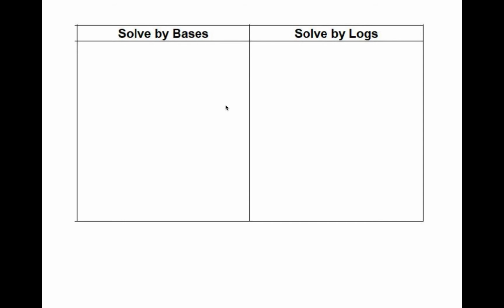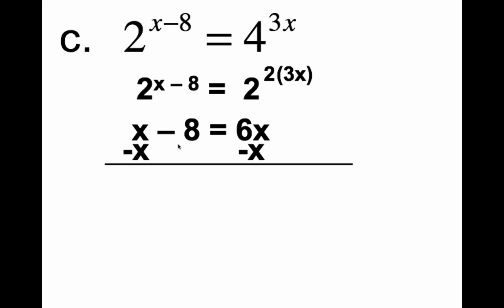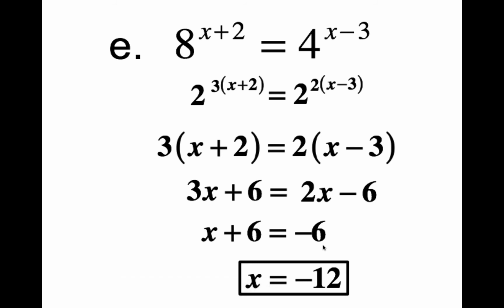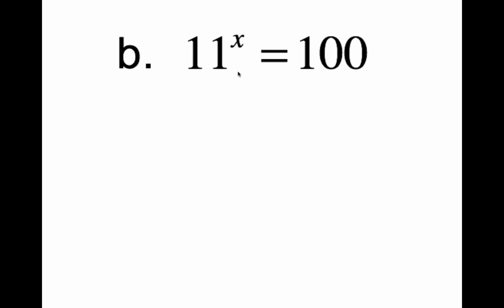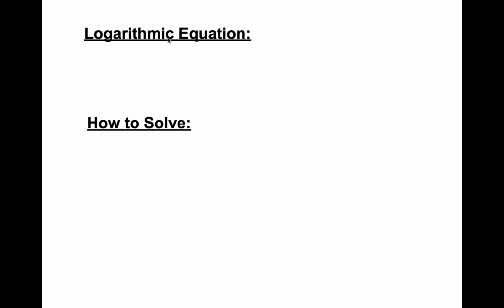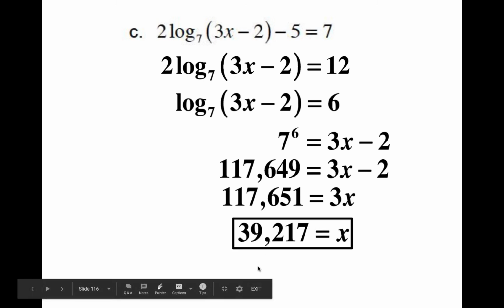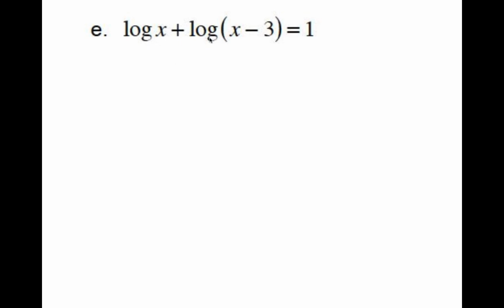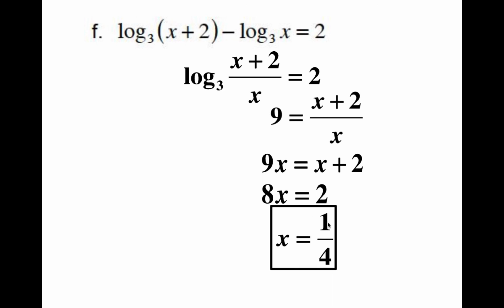6.7 - Exponential & Log Equations